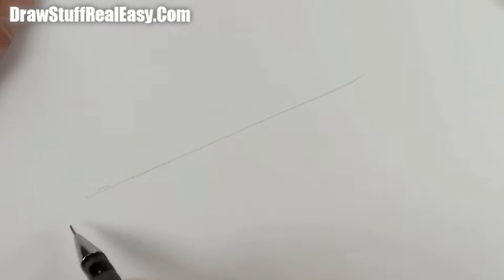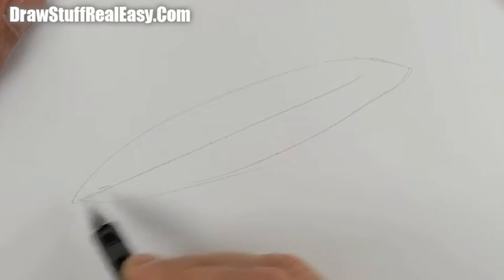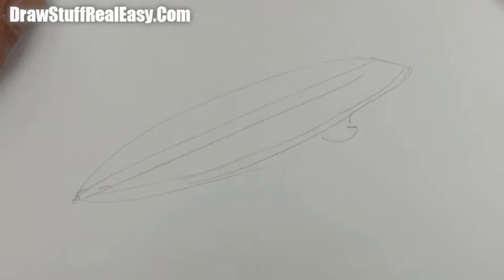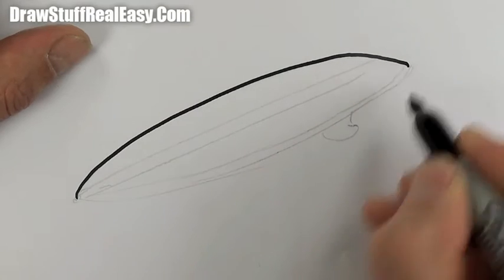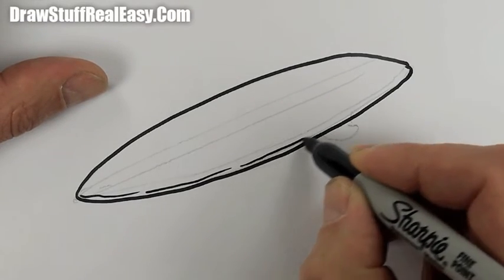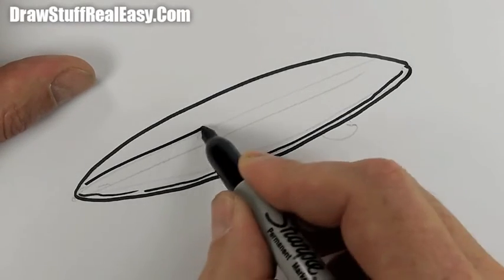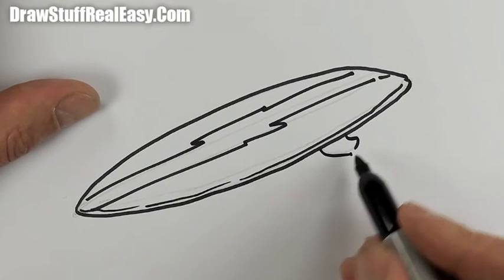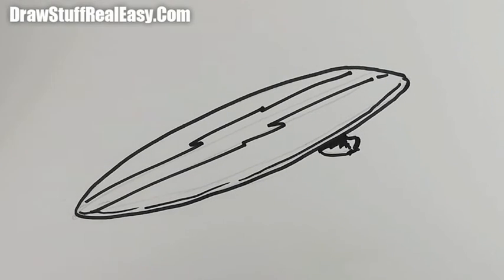How to draw a Surfboard Real Easy | Step by Step with Easy, Spoken Instructions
How to draw a surf board Real Easy with step by step instructions from Shoo Rayner, the author of Everyone Can Draw - the book that teaches you how to draw Real Easy!